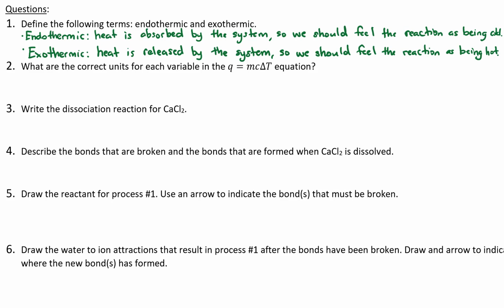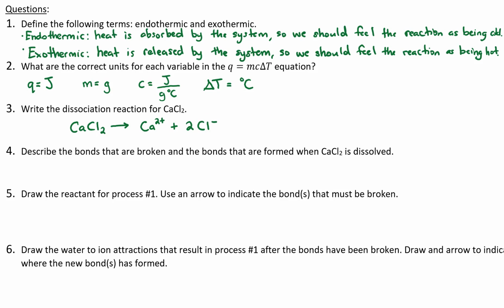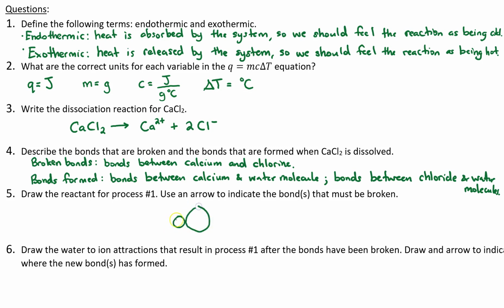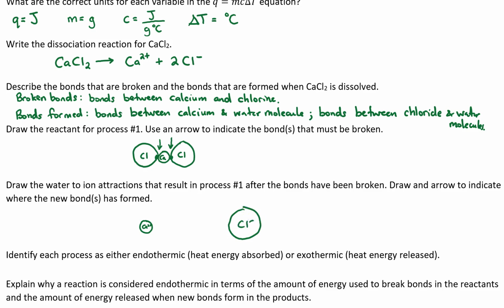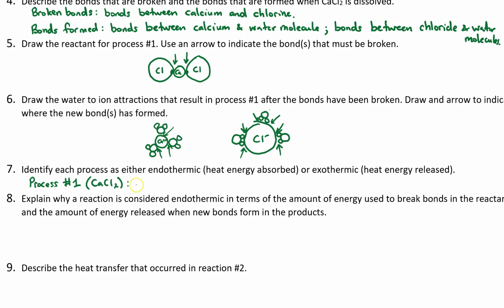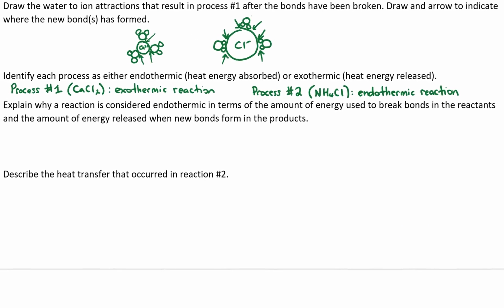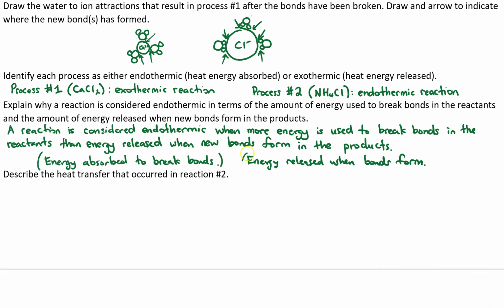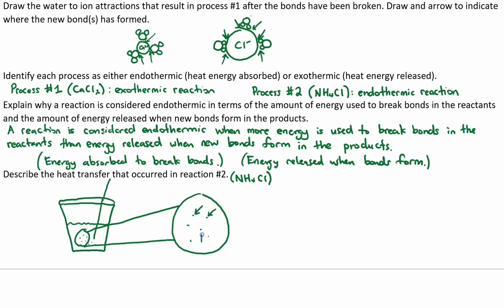Pre AP Calorimetry Post Lab Analysis